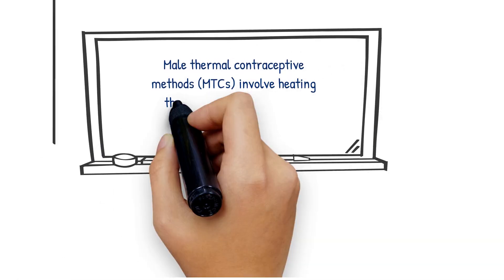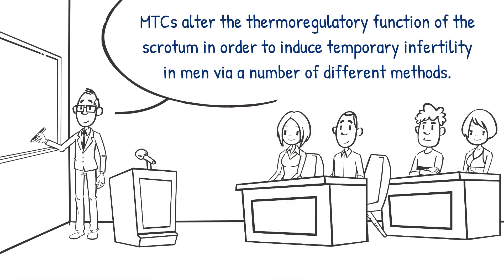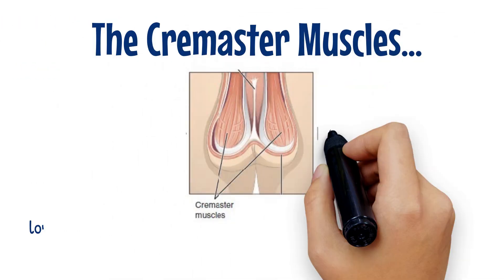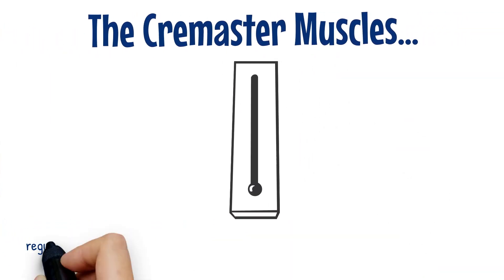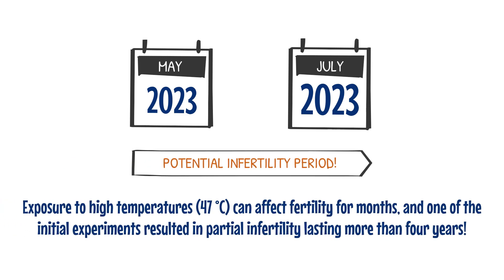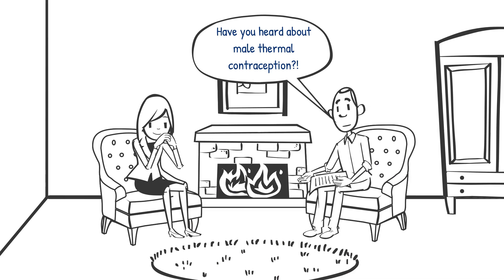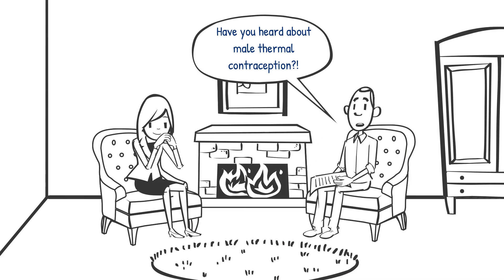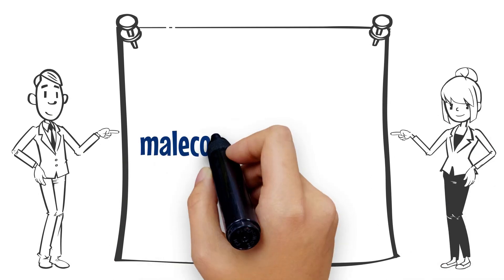Nuts & Bolts: Male Thermal Contraceptive Methods (MTCs)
At Male Contraceptive Initiative, we know that the terminology around reproductive biology and male contraception can be a little confusing. We created our animated film series "Nuts & Bolts" to help simplify the science!

In this episode, we provide a brief primer explaining Male Thermal Contraceptive Methods (MTCs), which involve heating the testicles so that sperm production is slowed down.